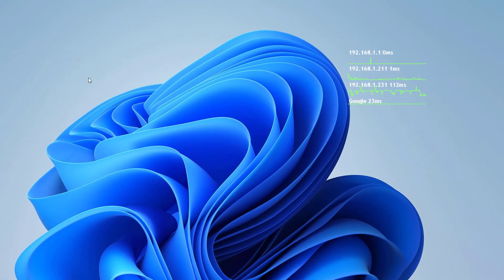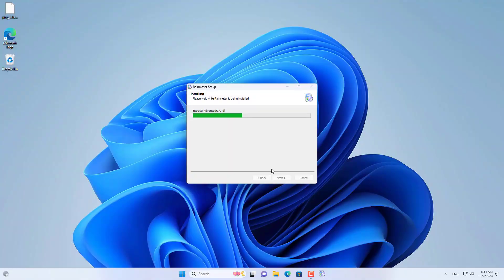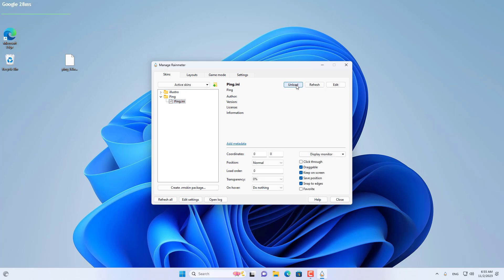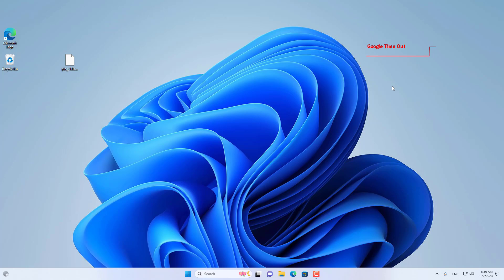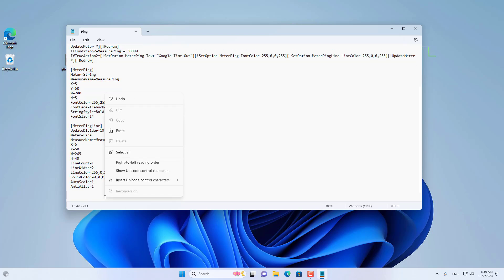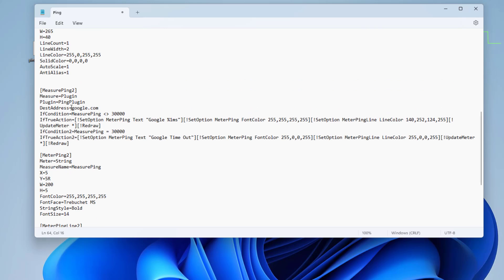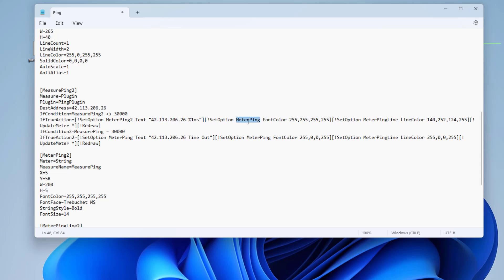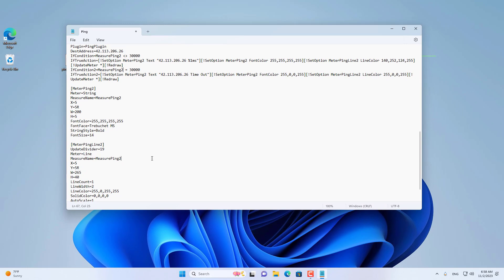How to Ping right on the Windows home screen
In this video, we will show you how to create a ping tool on the Windows 11 home screen.

ASUS Monitor 27” 1080P